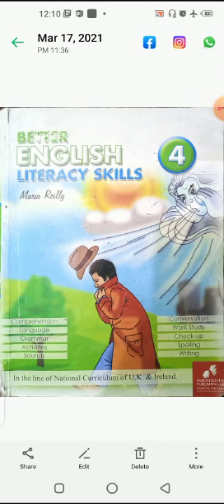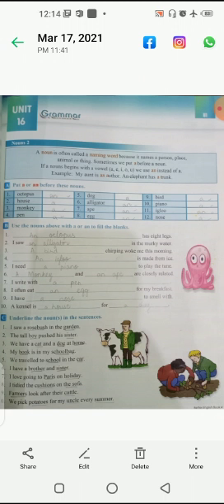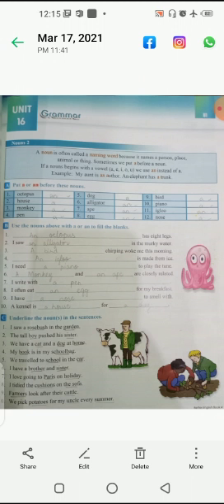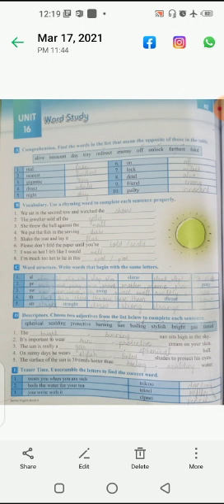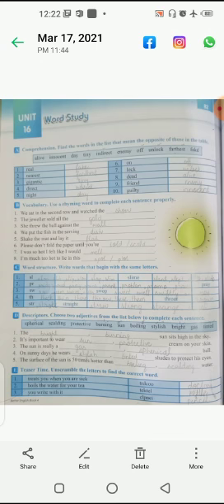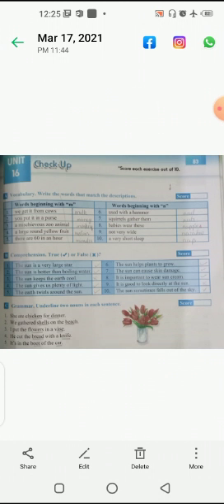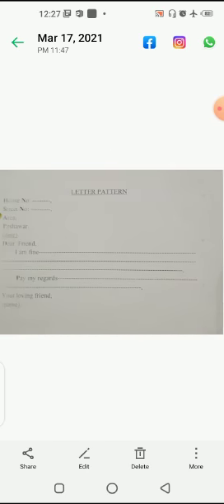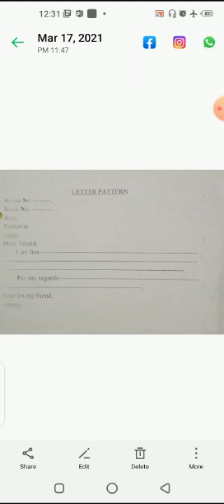Summary of English Revision class 4 PMGHS-II 18.3.2021